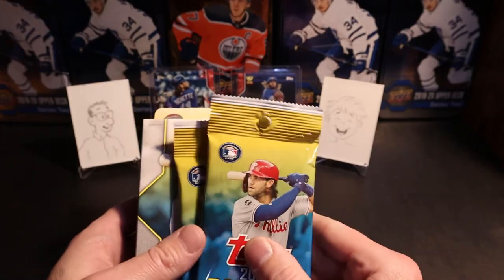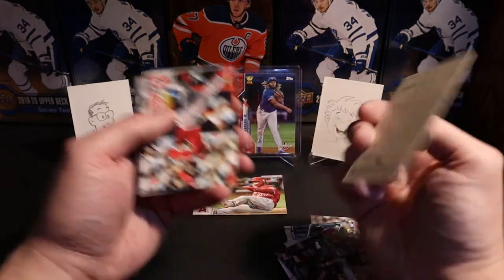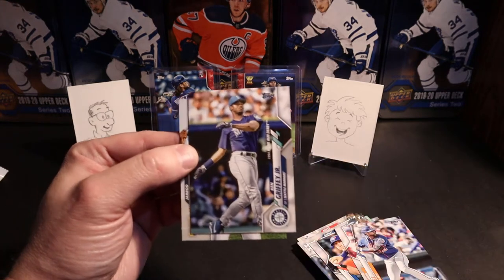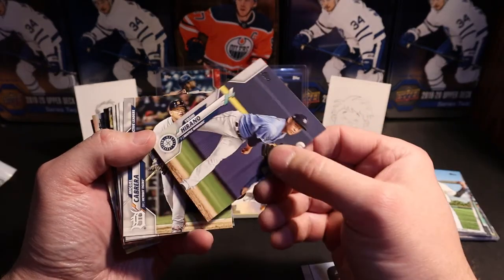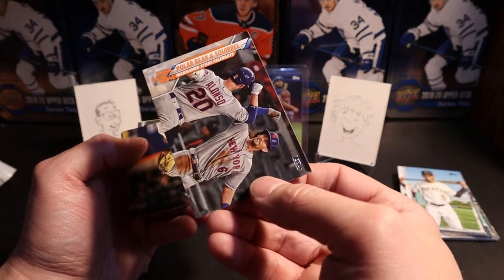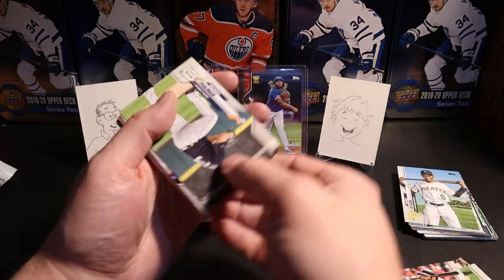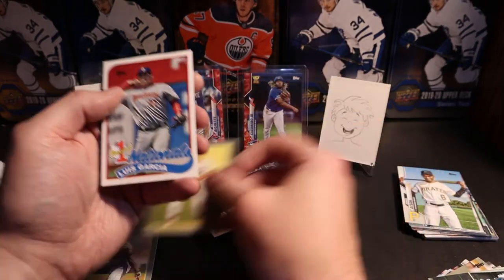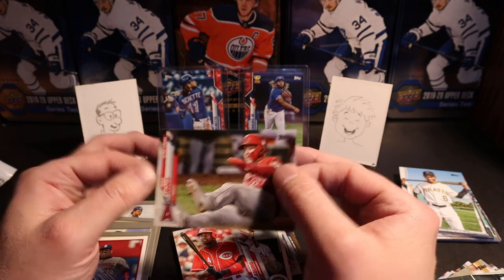2020 Topps Update. Hunting Arozarena!!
Opening a hanger pack and some loose packs of 2020 Topps Update looking for the RC of Randy Arozarena!!